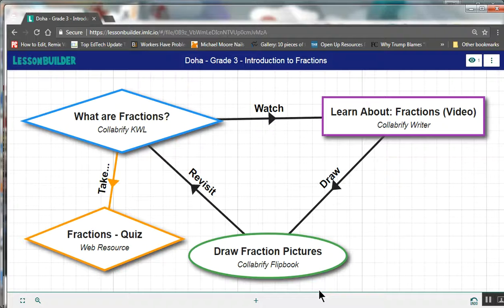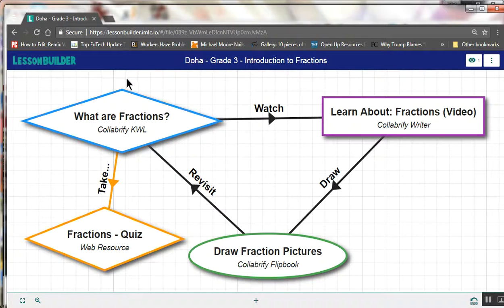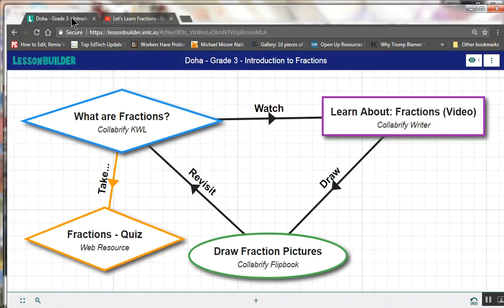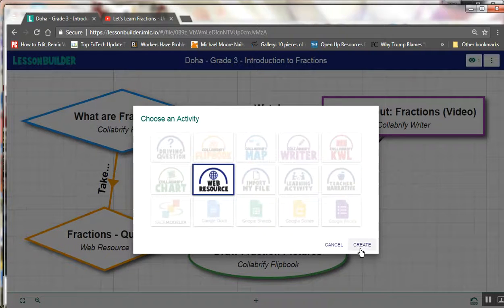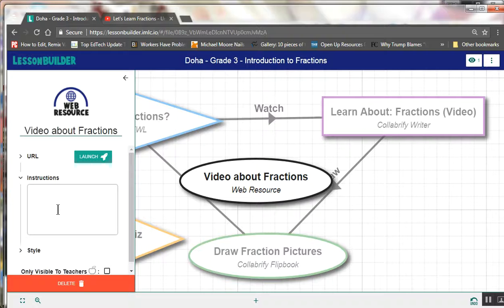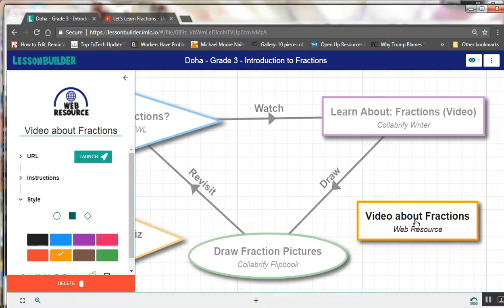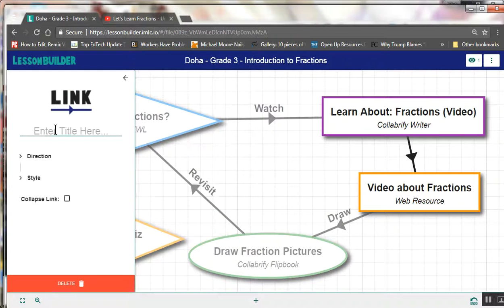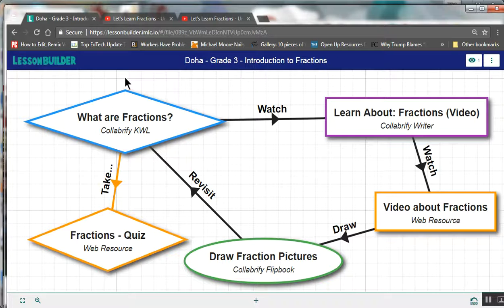Using LessonBuilder Fractions